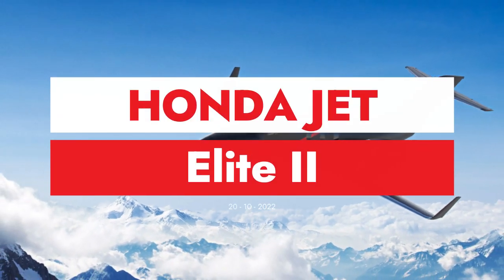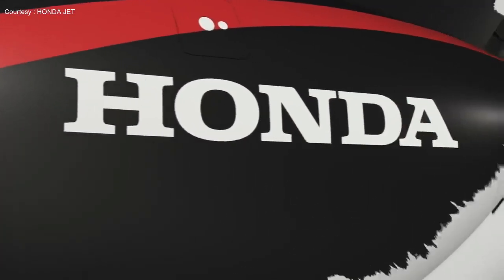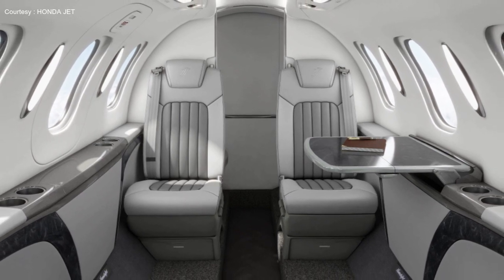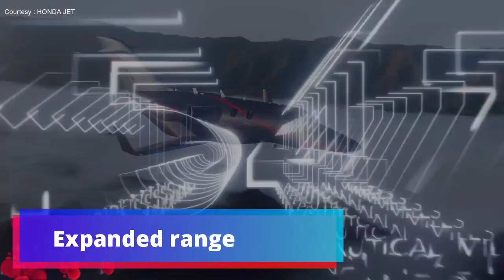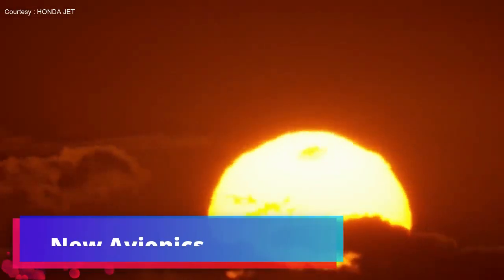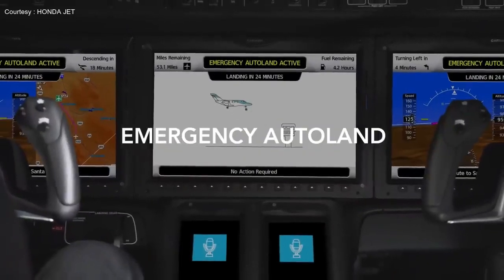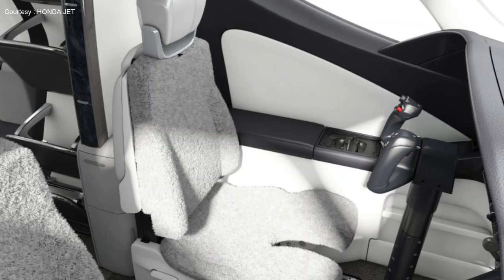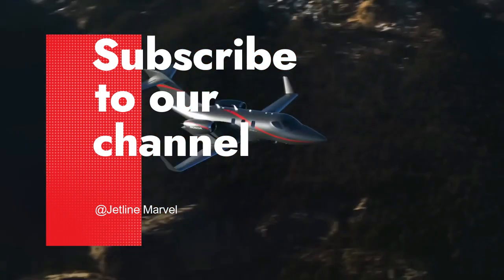These are the new Honda Jet Elite II's features and price.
Honda Aircraft Company today revealed the "HondaJet Elite II" at the 2022 National Business Aviation Convention and Exhibition (NBAA-BACE), a new upgraded aircraft that features a host of key advancements in performance and comfort. The company also announced the introduction of automation technologies.